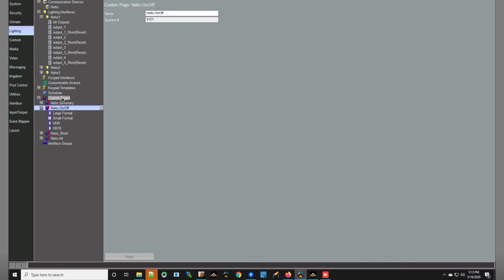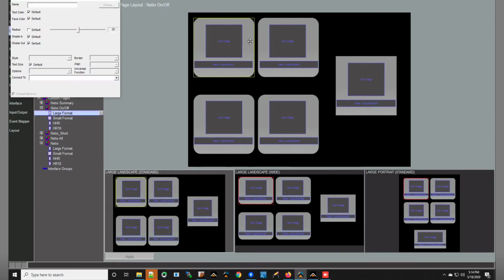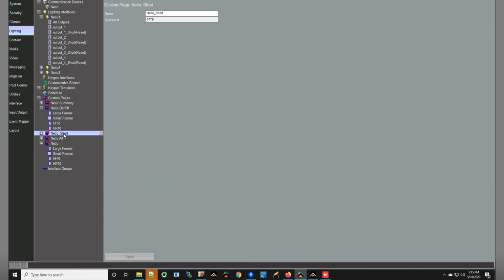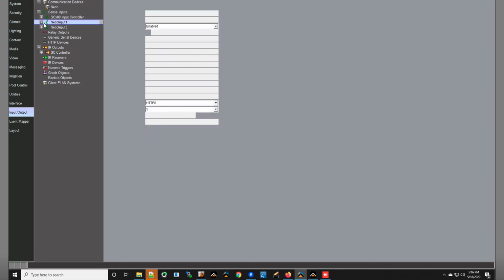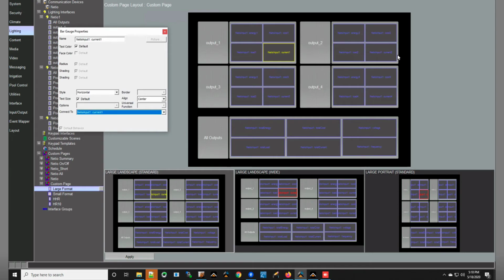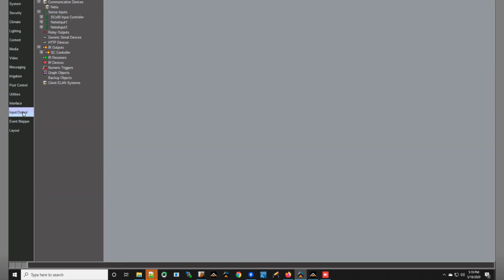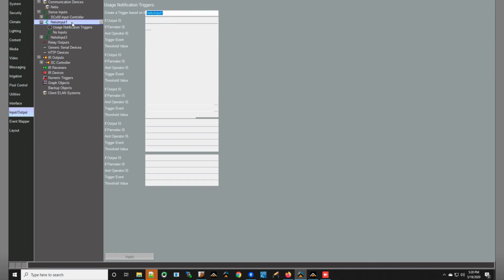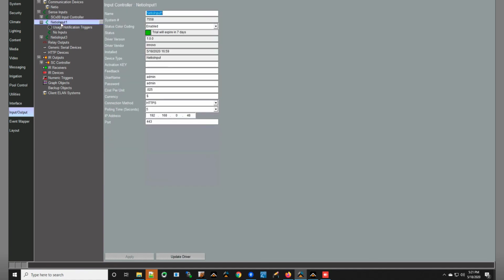Netio Elan Setup Part2 Connection Elements and Event Maps